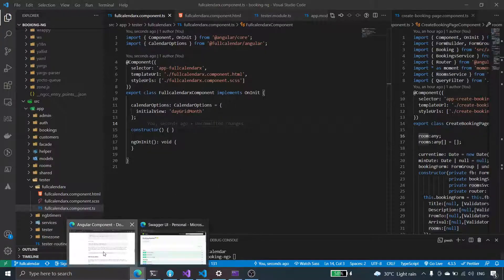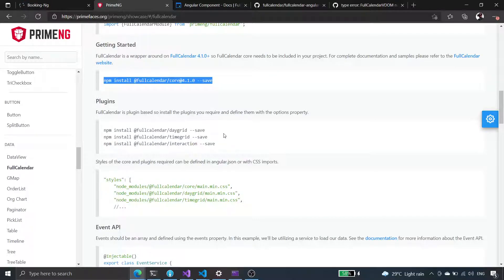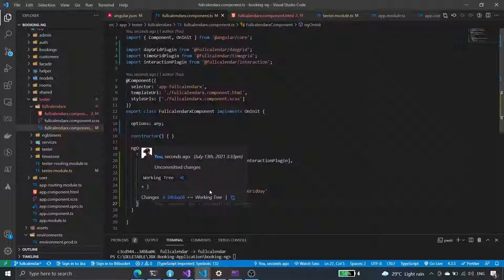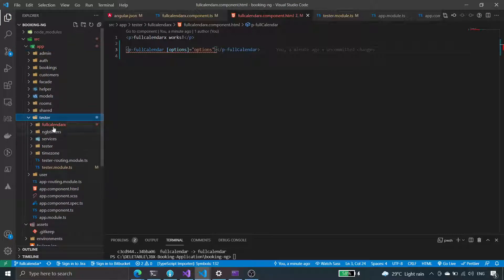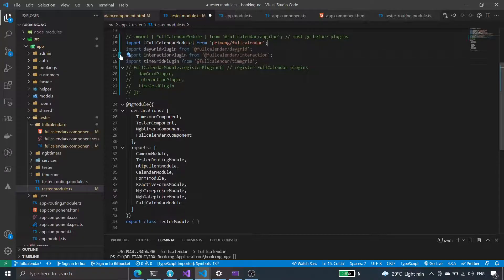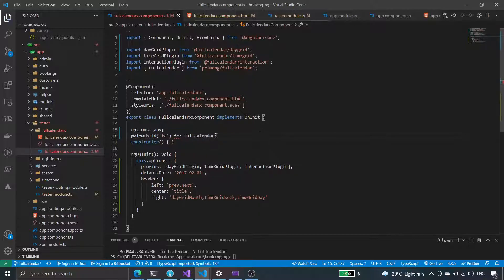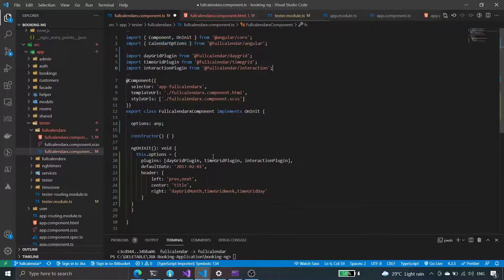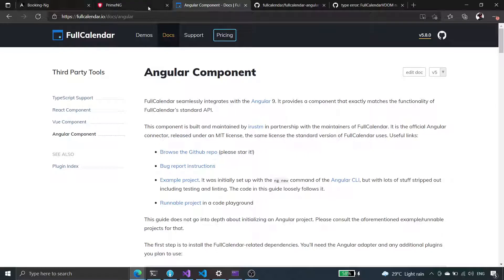Not Working PRIMENG FULLCALENDAR vs FULLCALENDAR Angular